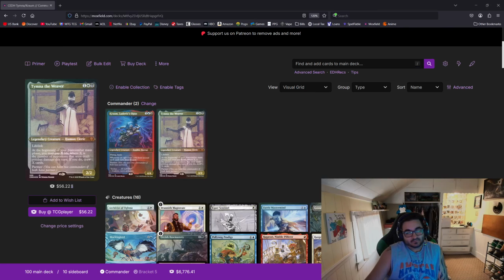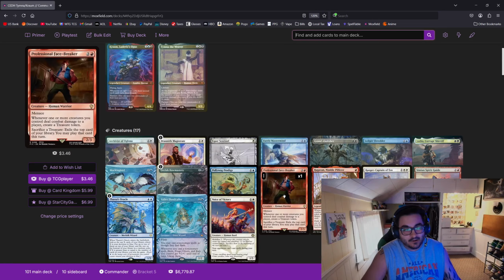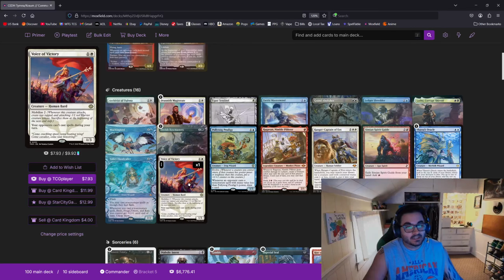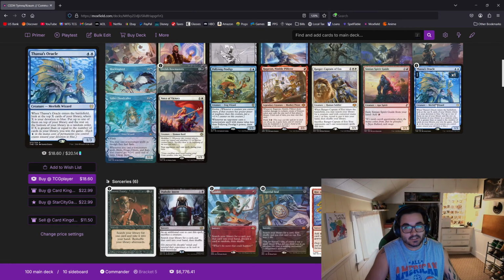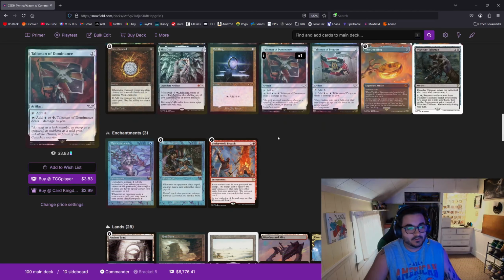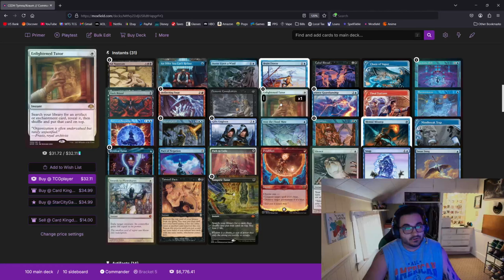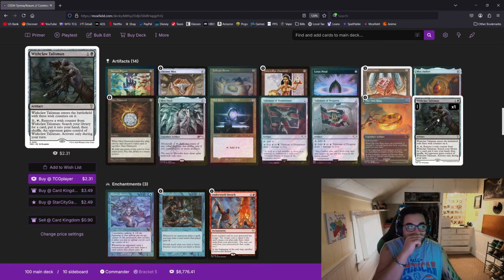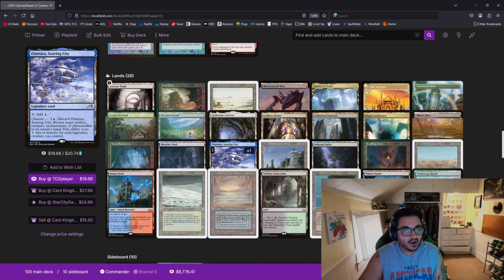MTG Commander/EDH Deck Tech 2025 - Tymna/Kraum CEDH (Personal List)